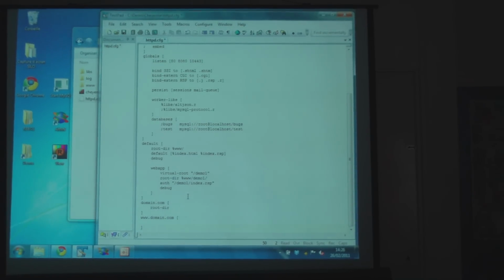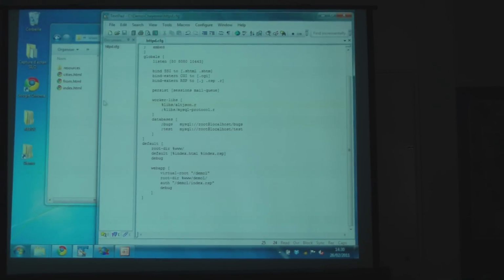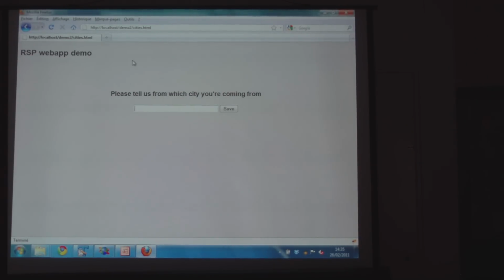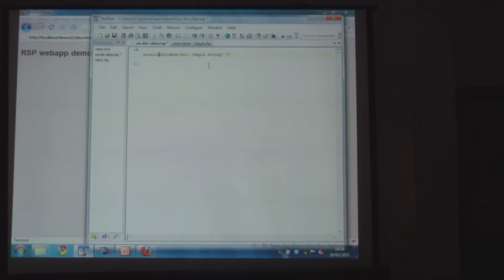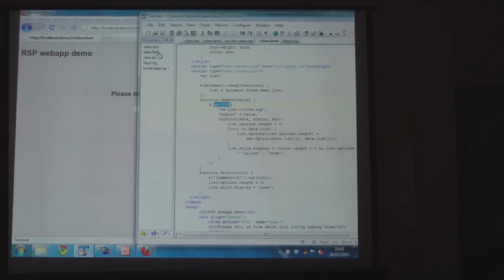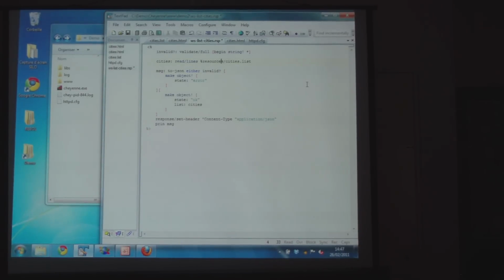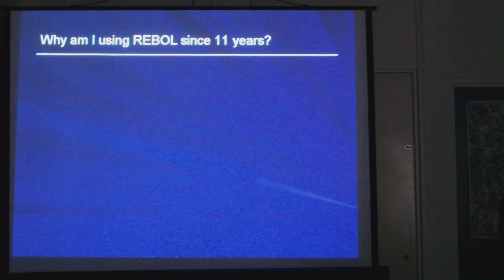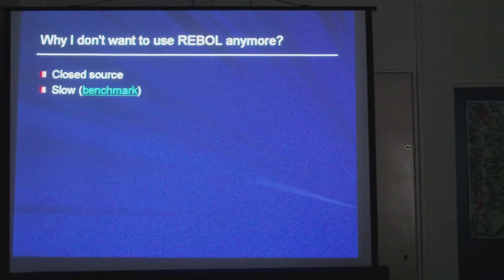DevCon 2011: RSP scripting web-app, start of Red announcement - Nenad Rakocevic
DevCon 2011 playlist DevCon 2011 playlist Red-playlist REBOL Server Pages (RSP)